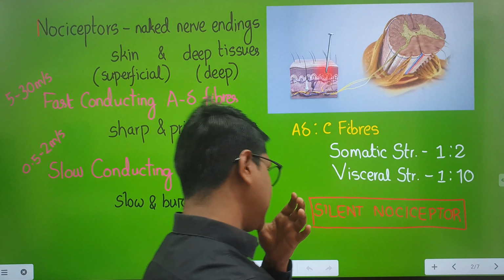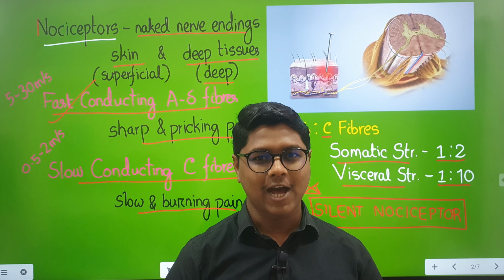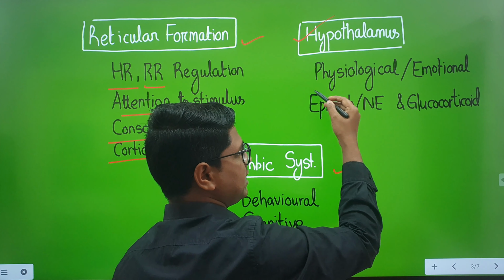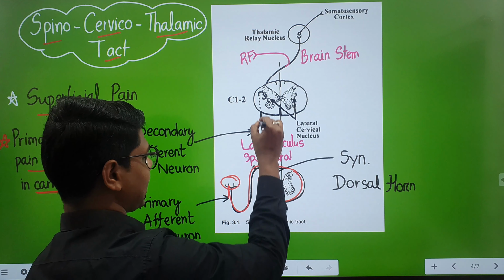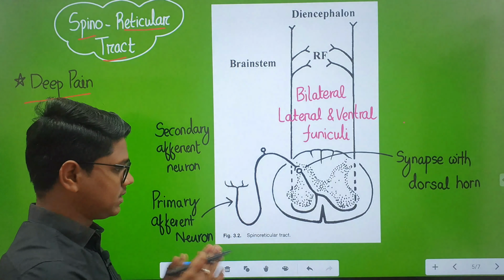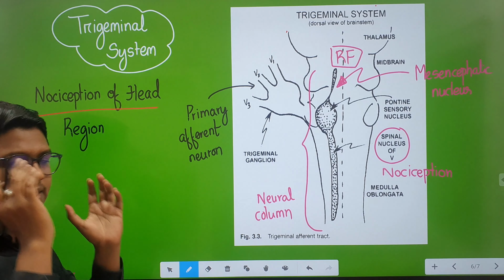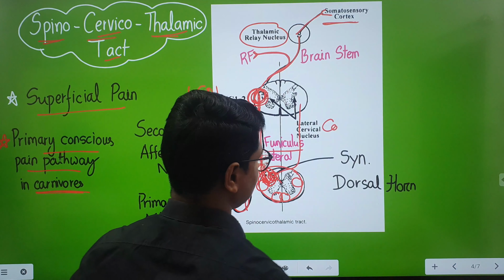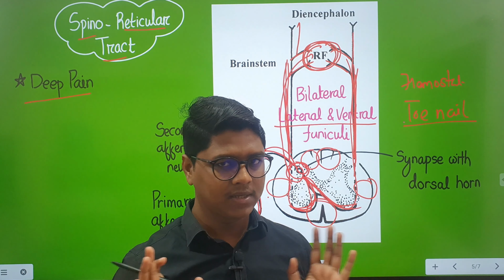Pain Pathways | Anesthesiology | Lecture 05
This lecture covers -
01 - Spino-Cervical-Thalamic Tract
02 - Spino-Reticular Tract
03 - Trigeminal Tract
04 - Silent Nociceptors